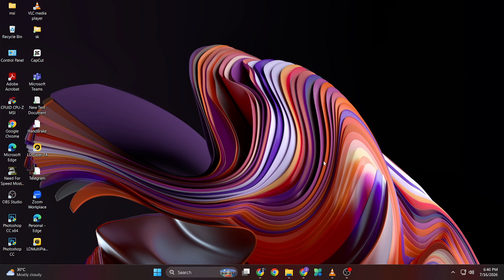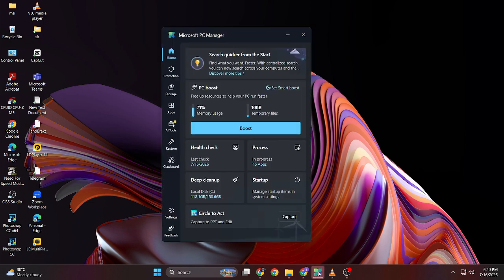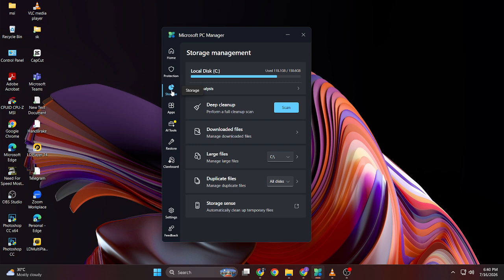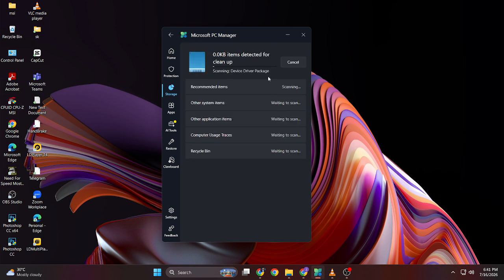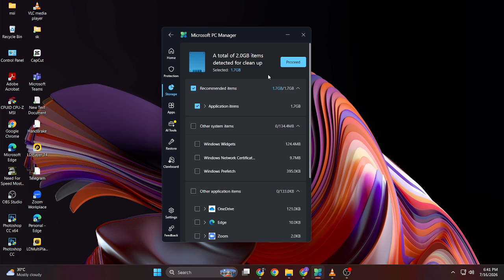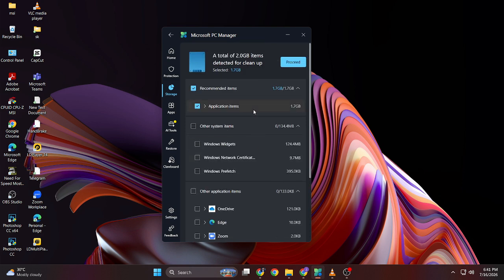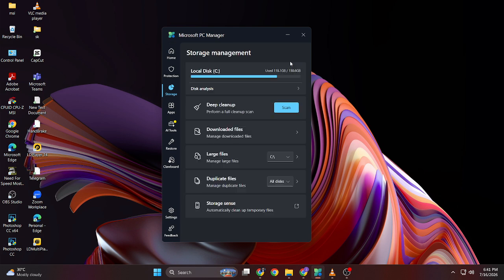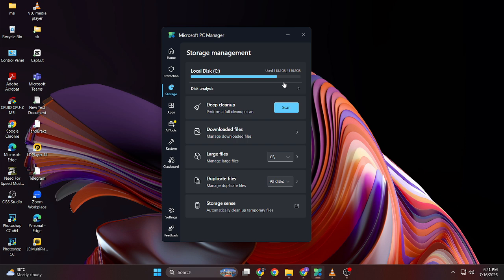How to Clean Junk Files with Microsoft PC Manager Full Guide 2026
Want to clean junk files with Microsoft PC Manager and free up valuable disk space? In this Full Guide 2026, you'll learn how to use Microsoft PC Manager on Windows 10 and Windows 11 to remove temporary files, cache, logs, recycle bin contents, and other unnecessary data that can slow down your computer. Whether you're trying to improve system performance, recover storage space, or keep your PC running efficiently, this step-by-step tutorial covers everything you need to know. Learn how to use the Deep Cleanup and Storage Management features, scan for junk files, review cleanup results, safely remove unnecessary data, and optimize your Windows system without affecting important files. You'll also discover tips for maintaining a clutter-free PC, scheduling regular cleanups, improving overall performance, preventing storage issues, and getting the most out of Microsoft's free PC optimization tool. Follow this complete Microsoft PC Manager tutorial to clean junk files safely and keep your Windows PC fast and organized in 2026.